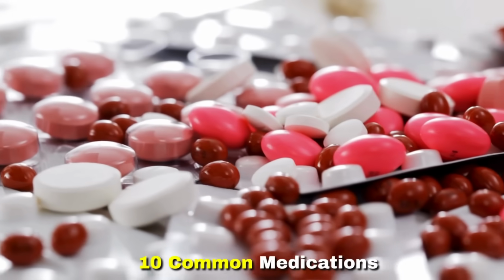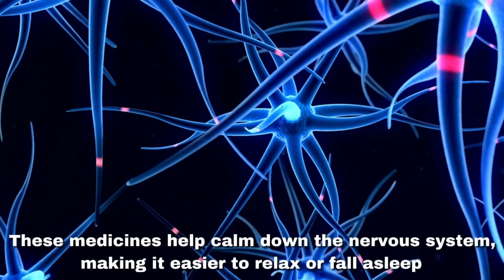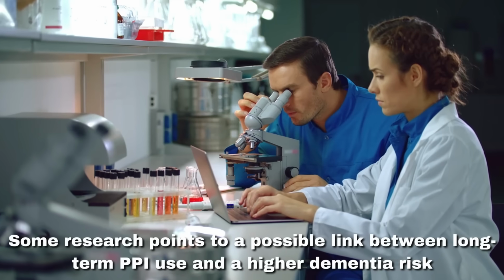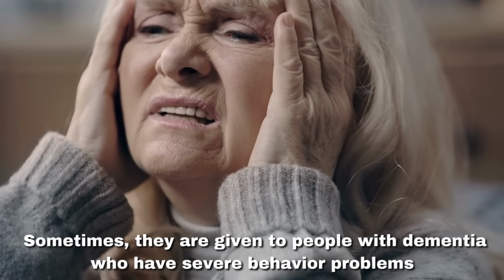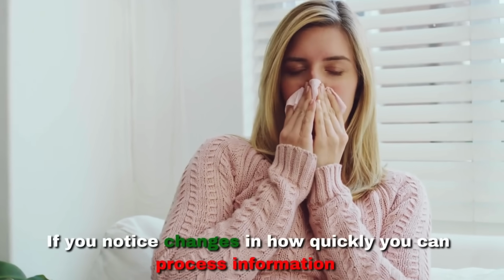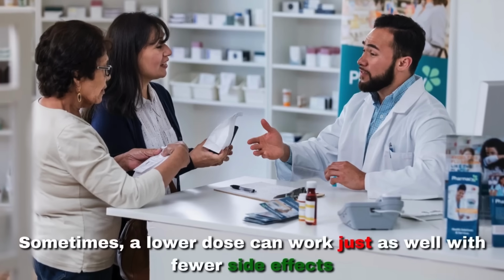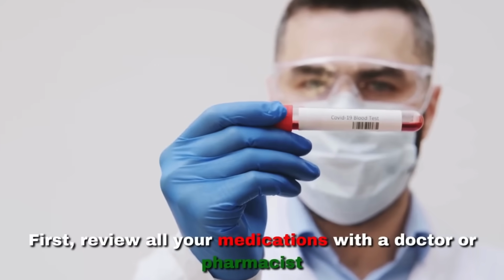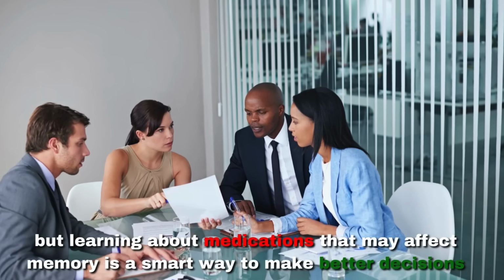10 Common Medications That Can Cause Dementia (Protect Your Brain!) 2025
10 Common Medications That Can Cause Dementia (Protect Your Brain!) 2025 . Discover the hidden risks of common medications in our detailed video, "10 Common Medications That Can Cause Dementia (Protect Your Brain!) 2025." We explore how drugs such as anticholinergics, benzodiazepines, Z-drugs, proton pump inhibitors, tricyclic antidepressants, antipsychotics, statins, anticonvulsants, antihypertensives, and over-the-counter sleep aids may contribute to memory loss and cognitive decline. This video covers essential topics like dementia prevention, medication side effects, brain health, and safe alternatives for aging adults. Learn how lifestyle changes, professional guidance, and proper medication management can protect your brain and improve overall wellness. Our expert insights provide valuable information for anyone concerned about long-term brain health. Stay informed and make educated decisions about your health. Optimize your daily routine and safeguard your future with proven tips and expert recommendations for success.
 Learn about alzheimers disease, vascular dementia, parkinson's dementia, alzheimers dementia, and different types of dementia. We’ll discuss early onset dementia, dementia diagnosis, dementia and mental health, alzheimer diagnosis, symptoms dementia, plus insights from dementiasupport, community nurses, the dementia guide, and the nhs. Discover if does football cause dementia, is dementia hereditary, or does mastrubation caused dementia, and see how close are we to a dementia cure? We’ll address people with dementia, the dementia patient, dementia end of life care, care givers guide to lewy body dementia, what is dementia and advisor, what are modalites to help dementia patients, and how does dementia happen. Find out how to travel with someone who has dementia, how to find vascular dementia, and what is delirium and dementia. We’ll explore whether does hbot help with dementia, does hbot work for dementia patients, and share how to prevent dementia vitamins plus how to prevent dementia according to research. Discover just 1 spice to prevent alzheimer’s and dementia, top 6 spices to prevent alzheimer’s and dementia, and top 6 spices to prevent alzheimer’s and dementia after 50 to combat memory loss. We’ll also discuss how to cure vascular dementia, how to treat dementia created nausea, how to prevent alzheimer's and dementia type 3 diabetes, and the phrase you know who else suffers from dementia muscle man. Lastly, learn if is dementia genetic, more about types of dementia, and how to protect yourself or a dementia patient. Join us now!